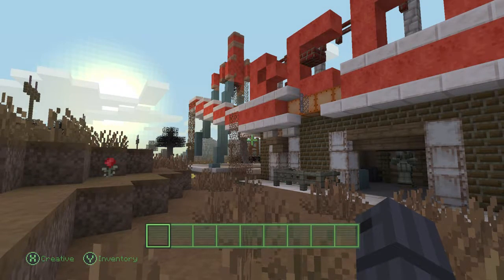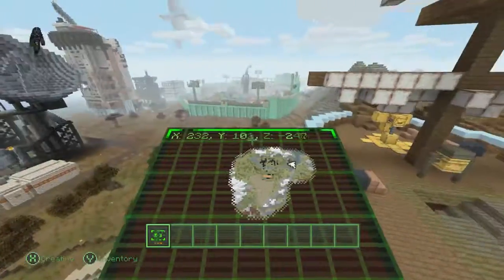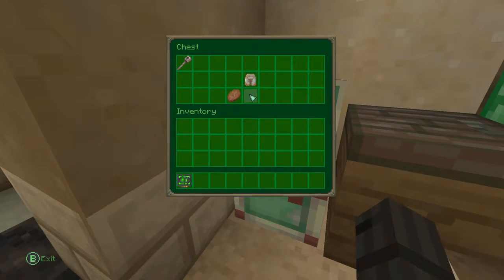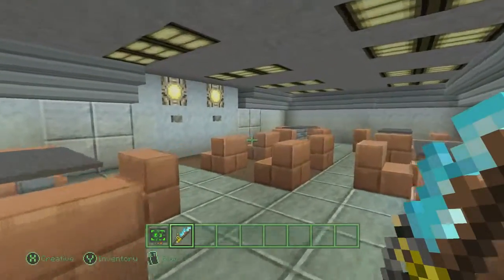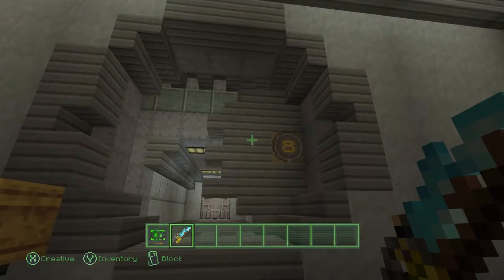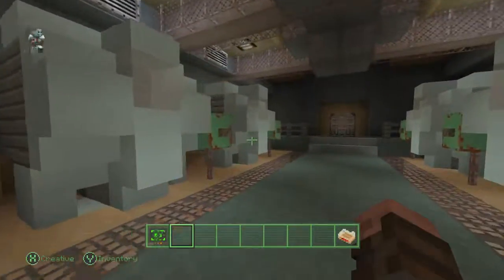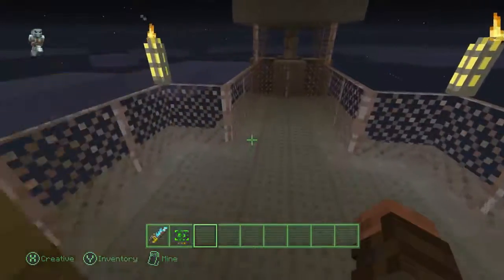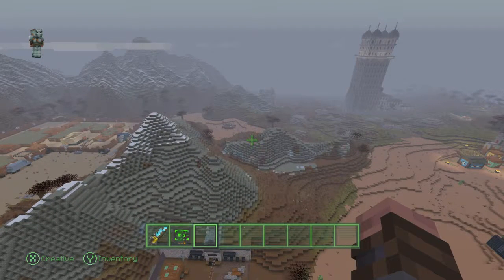Fallout Minecraft Mash Up Pack Review Xbox One Edition